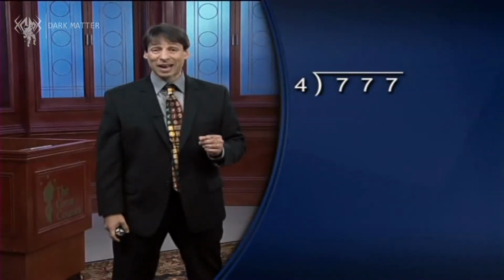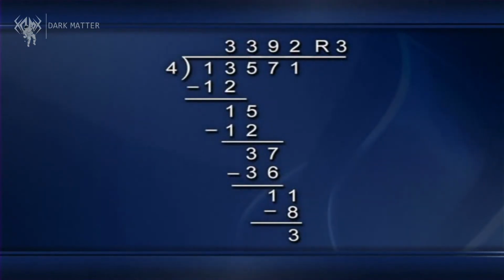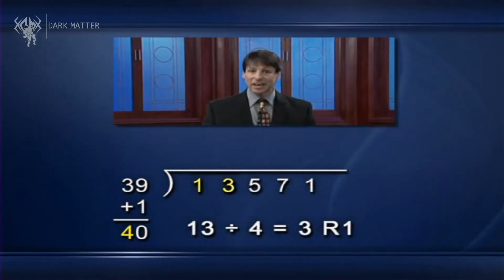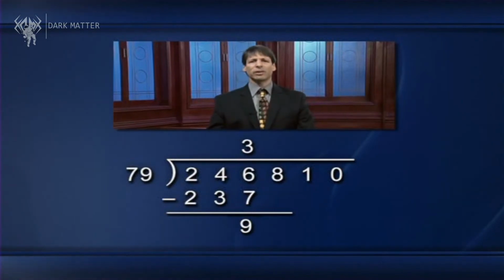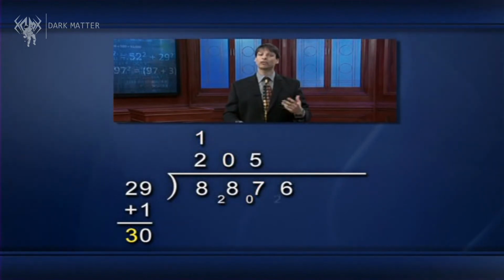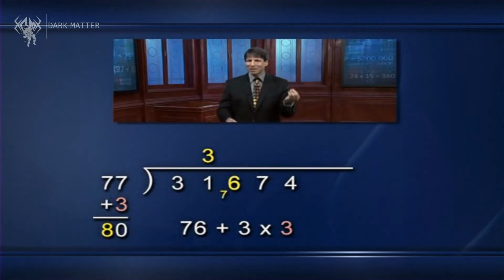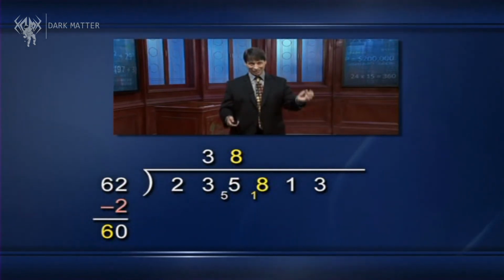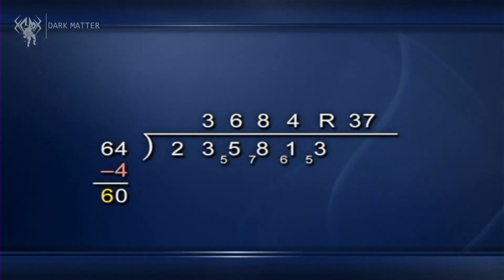Secrets of Mental Math | The Speed of Vedic Division - Lecture 08 - Darkmattor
Vedic mathematics, which has been around for centuries, is extremely helpful for solving division problems—much more efficiently than the methods you learned in school. Learn how Vedic division works for dividing numbers of any length by any two-digit numbers.